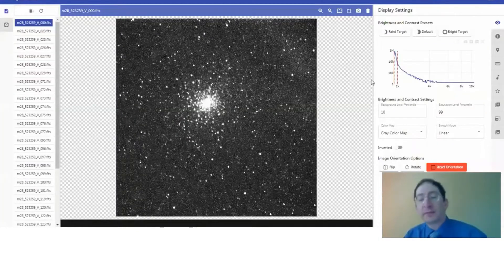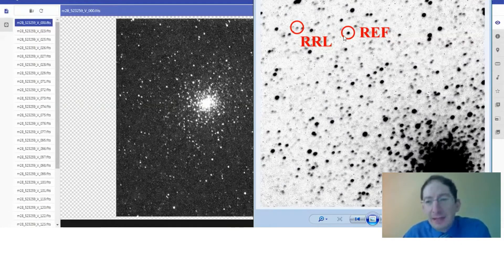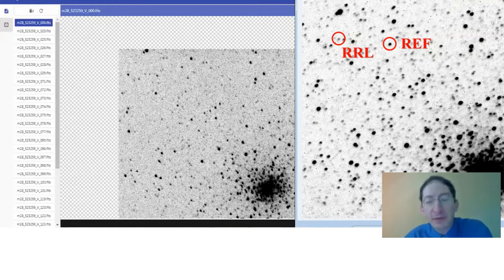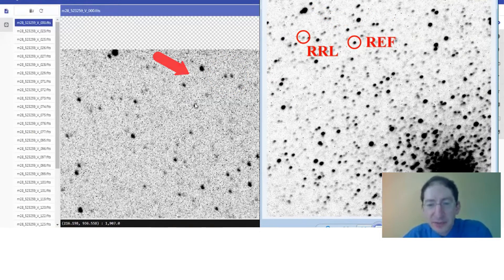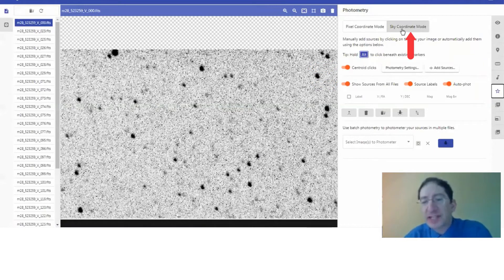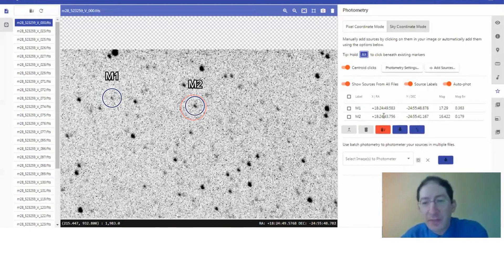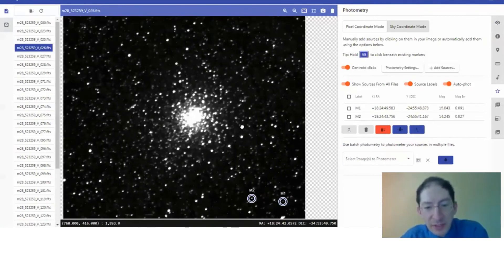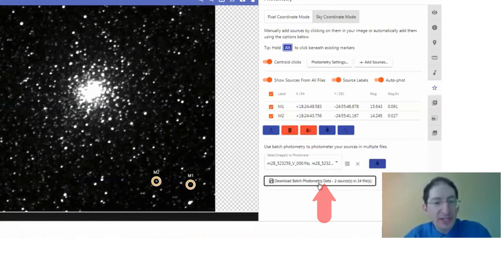How to Batch Photometer Stars with Afterglow (Accessible)